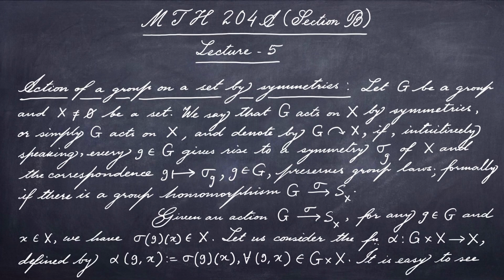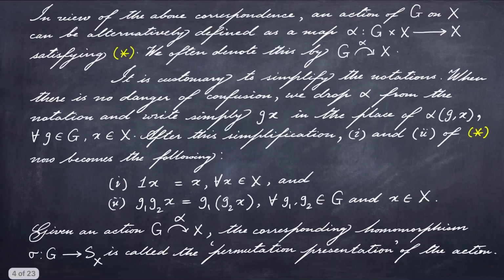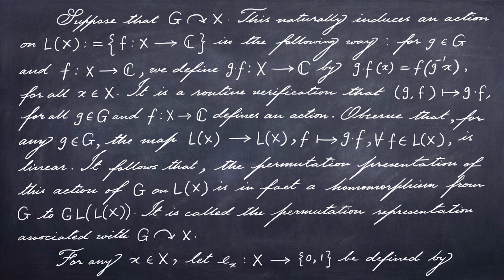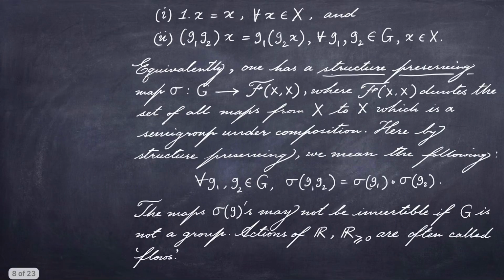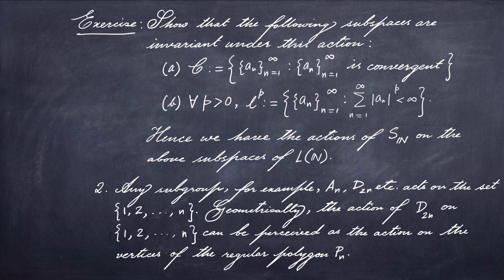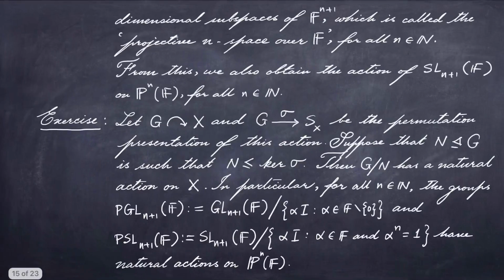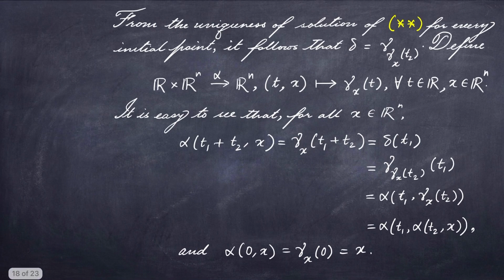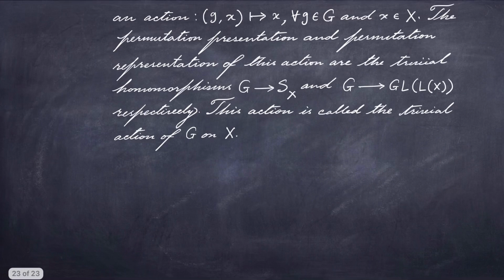Lecture 5, MTH 204A (Section B)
We talk about group actions in this lecture. We first introduce the notion of “action of a group on a set by symmetries”, and then talk about some examples of group actions.